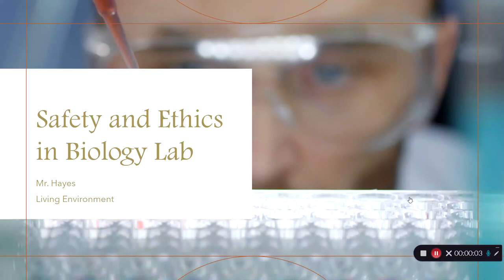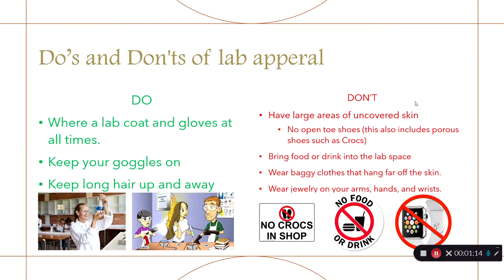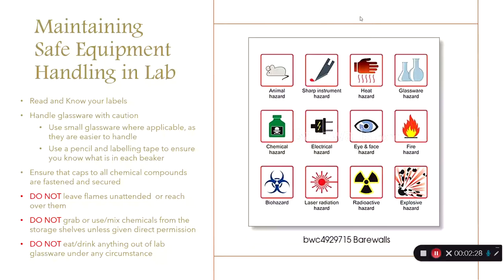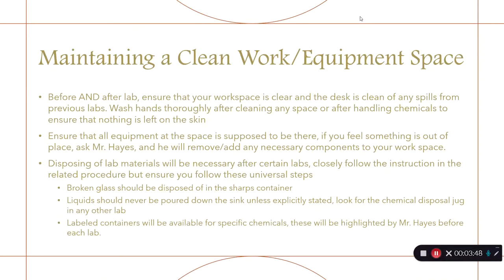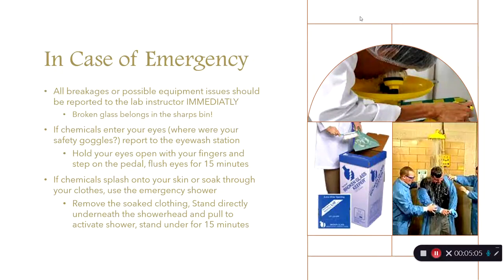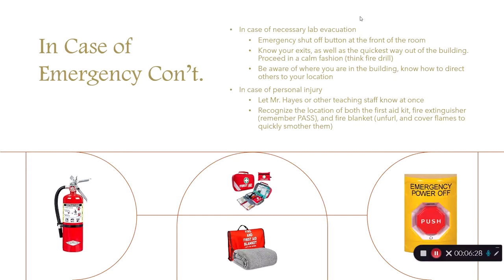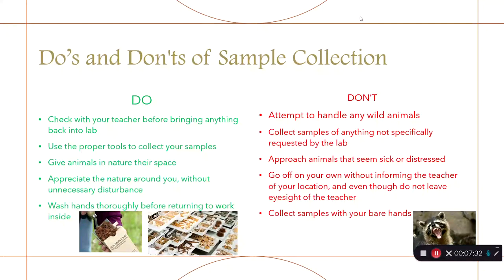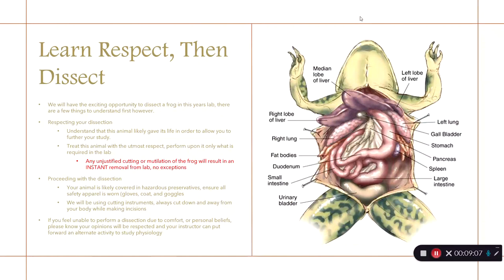Living Environment Lab Safety Video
This video describes basic lab safety for a living environment classroom and covers areas of high concern for students new to a lab environment.